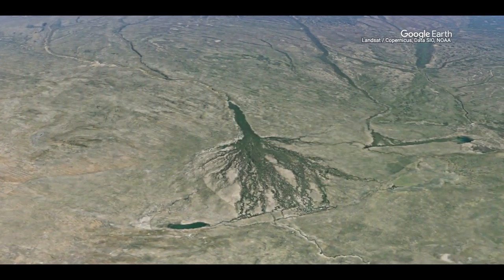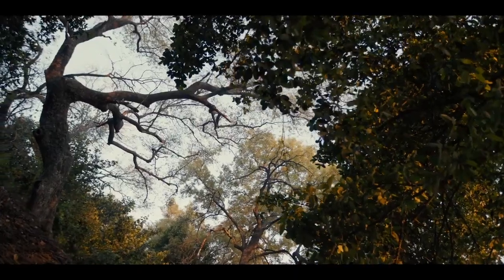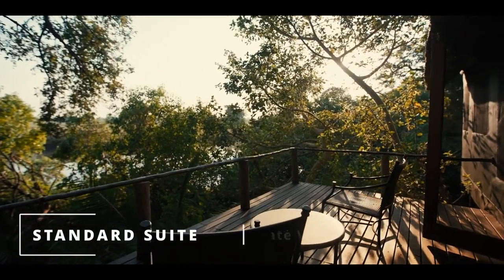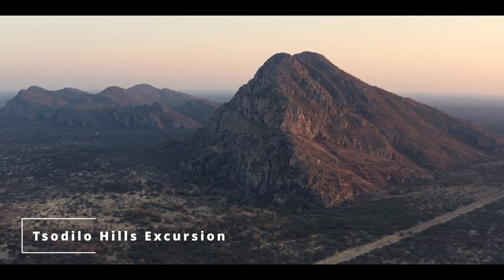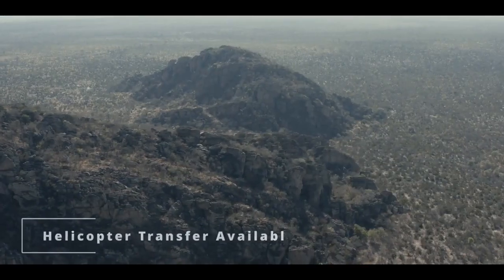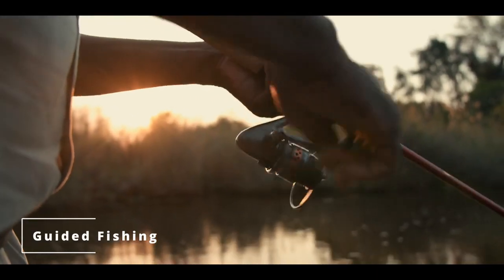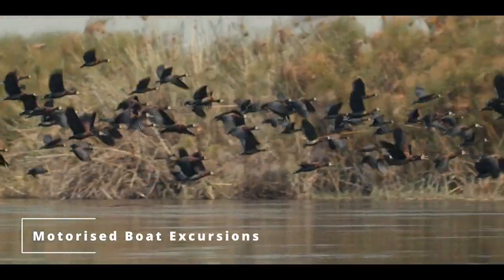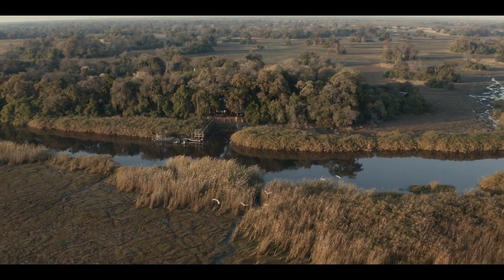Nxamaseri Island Lodge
© Desert & Delta